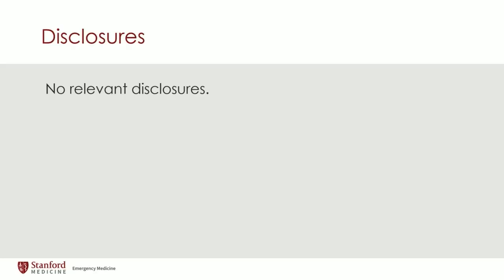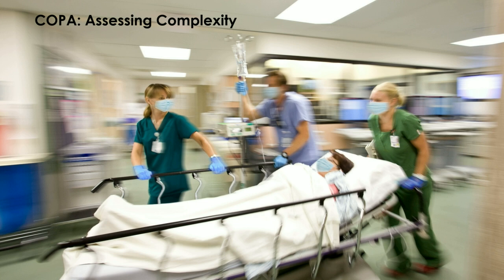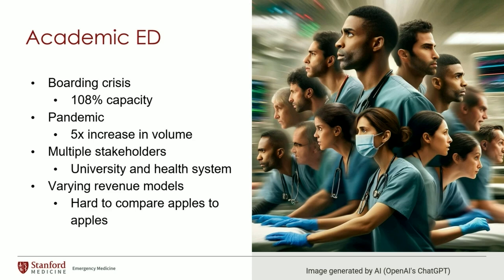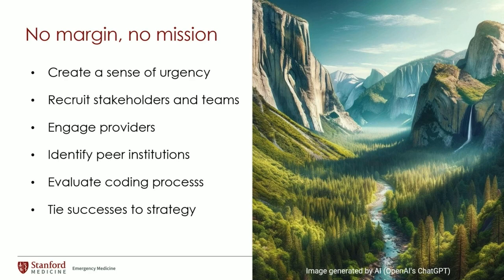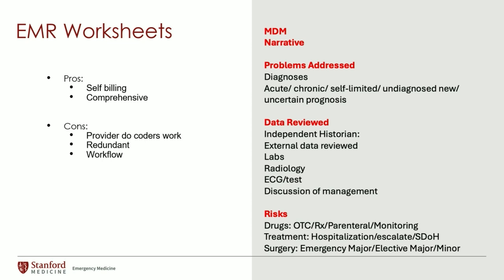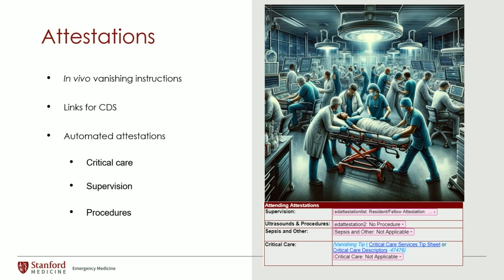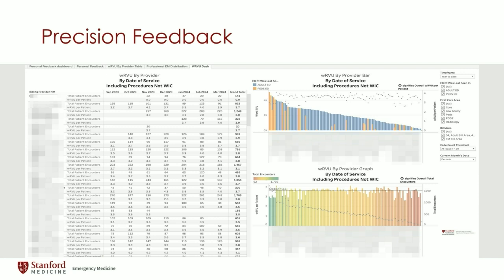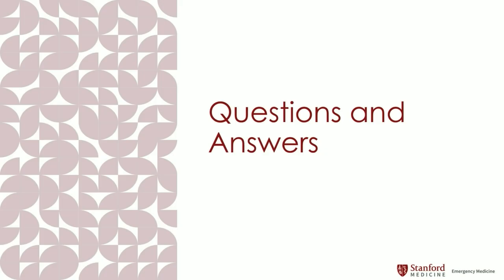Duly Noted: Using Your Electric Health Record to Meet the 2023 Centers for Medicare Billing Changes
Duly Noted: Using Your Electric Health Record to Meet the 2023 Centers for Meidcare & Medicaid Services Billing Changes (AAAEM Sponsored)

In the advent of the 2023 CMS Billing Changes, efficient and compliant utilization of Electronic Health Records (EHR) has become paramount for emergency care facilities. This transformation not only impacts the reimbursement models but also sets a precedent for future regulatory adjustments. The didactic session "Duly Noted" is designed to navigate through these changes ensuring that the attendees are well-versed with the compliance requirements while optimizing their EHR utilization. We will unravel the intricacies of the new billing requirements, delving into practical strategies for aligning EHR workflows with the CMS mandates. Through real-life case studies, we'll explore common pitfalls and demonstrate how a well-orchestrated EHR system can ensure both compliance and efficiency. Participants will walk away with actionable insights on adapting their EHR systems, a clearer understanding of the 2023 CMS Billing Changes, and strategies to ensure that their practices are both compliant and financially sustainable.

Presenters:
Carl Preiksaitis, MD
Ian Brown, MD, MS
Matthew Strehlow, MD
Nick Ashenburg, MD
Andrew L. Chu, MD, MPH, MBA
Dev Dash, MD, MPH
Christian Rose, MD